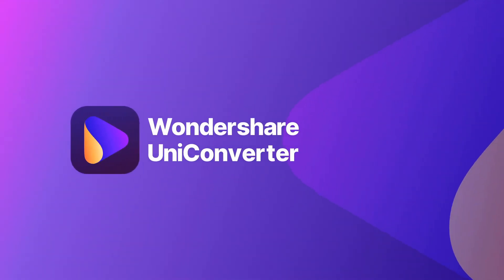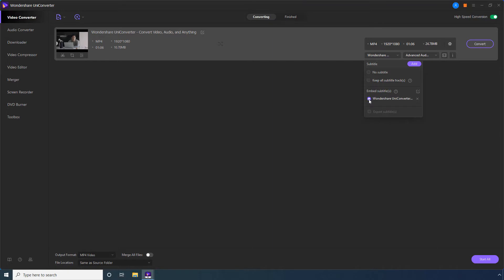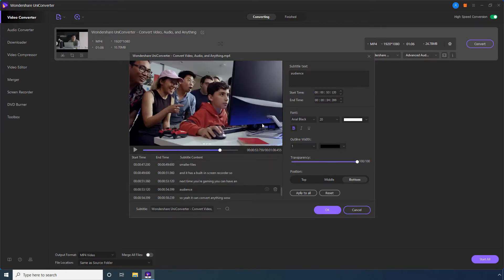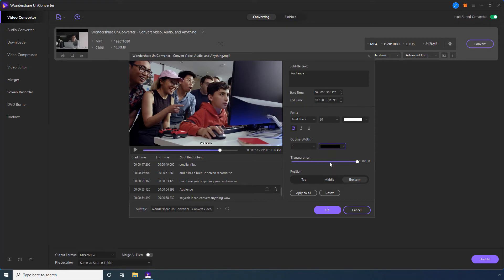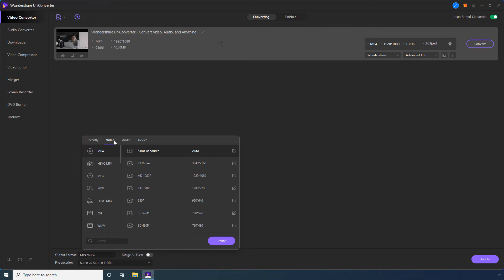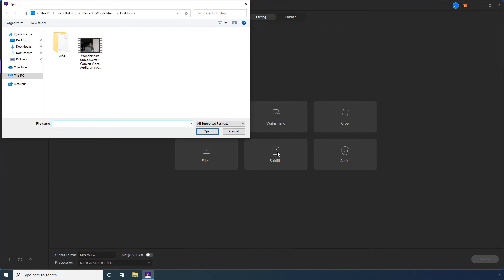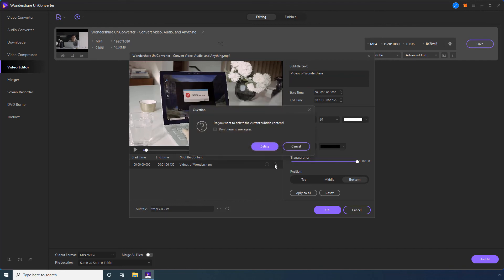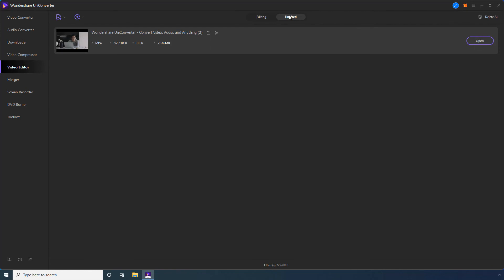How to Edit and Add Subtitles to Your Videos Easily- Wondershare UniConverter (Win) User Guide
In this video, Vive will explain to you a simple handy guide to add subtitles to MP4, AVI, MKV, any video format as well as your digital/DVD movies, TV series, and music videos. You can add .srt, .ass, .ssa and .sub subtitle files to the video and output as Hardcode Subtitle or Soft Subtitle as a choice. Easy steps to extract subtitles from video to srt/ass/ssa files can also be found here.

Hardcode Subtitle: The subtitle you added to the video, which can be an image subtitle or text subtitle. Hardcode Subtitle can't be removed or turn on/off during the playback.

Soft Subtitle: The subtitle your video contains originally, which is usually a specially marked-up text with time stamps. So it can be turned on and off during the video playback.

 1. Convert any video/ DVD TO 1000+ formats with high quality.
 2. Convert any video/ DVD TO different formats in batch.
 3. High-Speed Conversion supported.
 4. Record videos from any websites.
 5. Burn your precious video to a high-quality Blu-ray Disc or DVD.
 6. Customize the DVD menu with a variety of DVD templates.
 7. CD Burner/ CD Ripper.
 8. Compress video without loss of quality.
 9. Transfer video to Andriod / iOS devices.
 10. Auto-fix and edit video metadata info.
 11. Convert video or photos to GIFs.